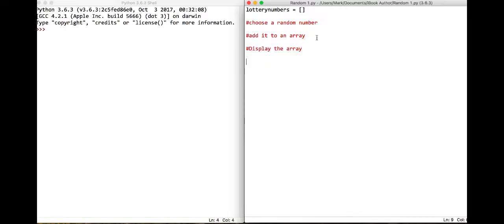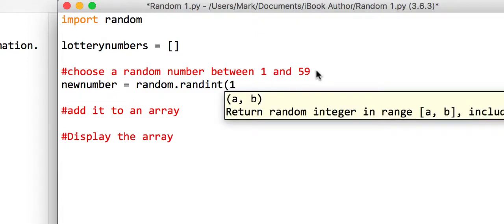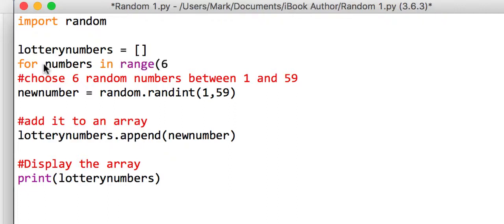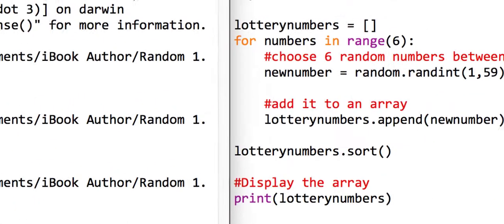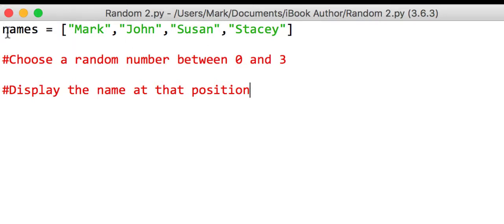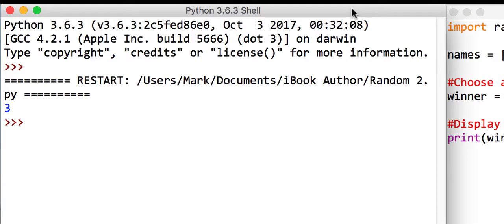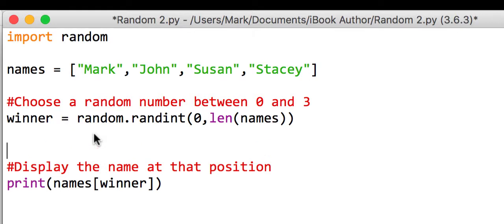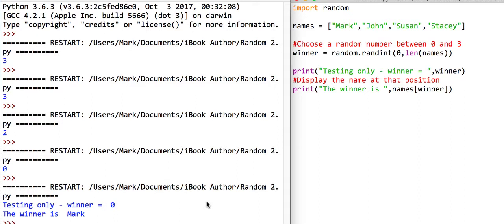7 4 Random Int Function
This video will cover the use of the random integer function in Python both to generate numbers and to choose a random element from an array.